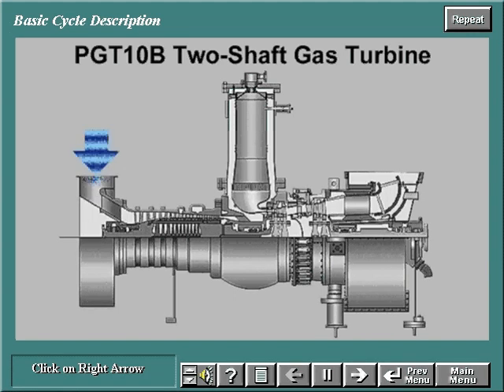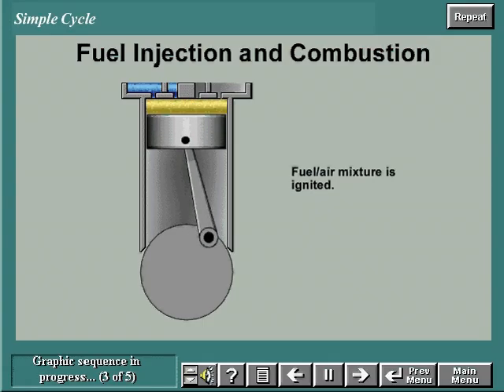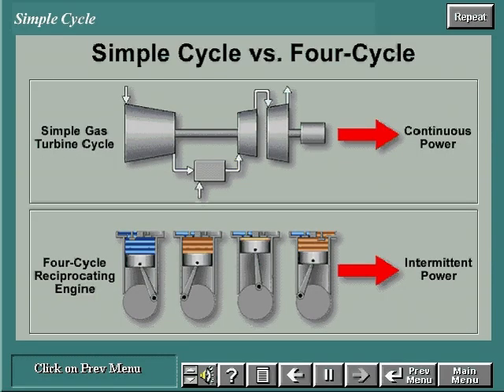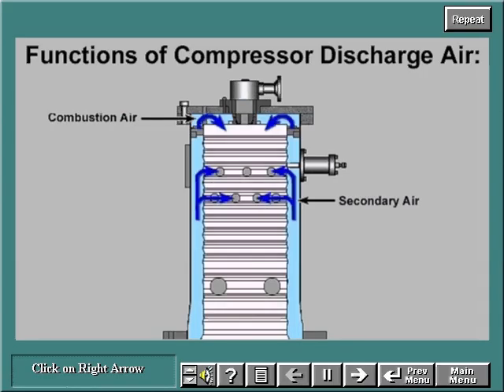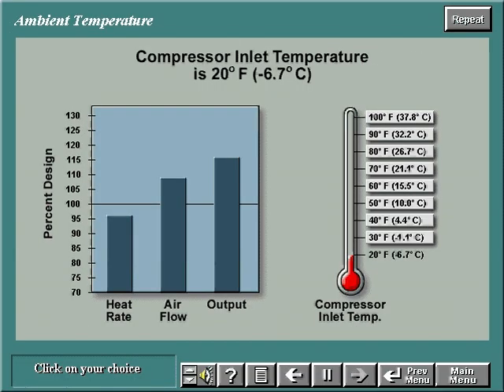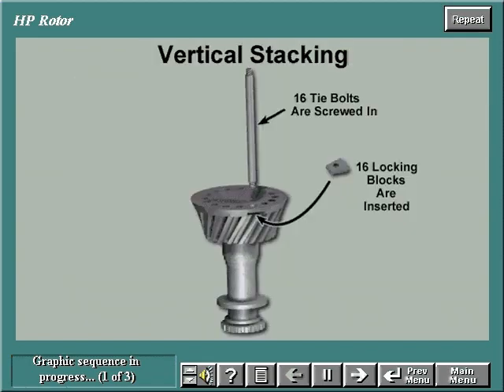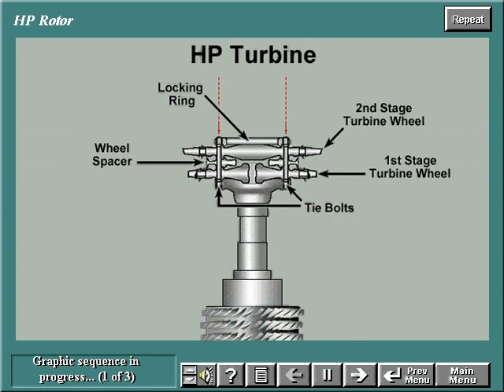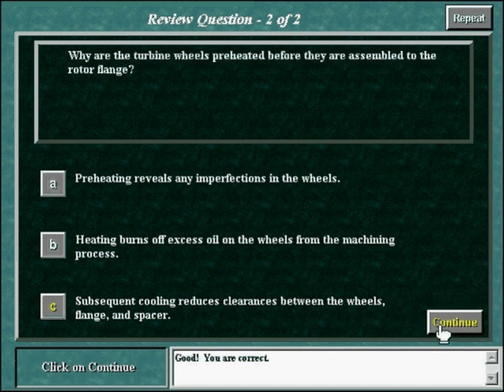Shaft gas turbin 2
A shaft gas turbine (commonly referred to as a turboshaft engine) is a gas turbine optimized to produce rotational shaft power (measured in shaft horsepower or megawatts) to drive an external mechanical load, rather than generating high-speed jet thrust.

التوربين الغازي ذو العمود (ويُعرف شائعاً بمحرك عمود الدوران التوربيني - Turboshaft):هو توربين غازي مُصمم ومُحسَّن لإنتاج طاقة دورانية عبر عمود إدارة (تُقاس بالقدرة الحصانية للعمود أو الميجاواط) لتشغيل حِمل ميكانيكي خارجي، بدلاً من توليد قوة دفع نفاثة عالية السرعة.